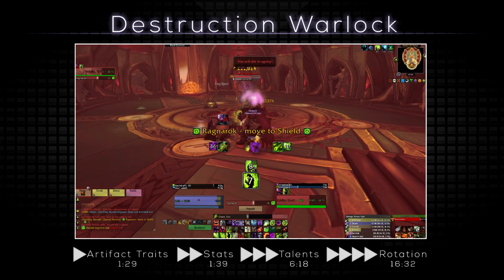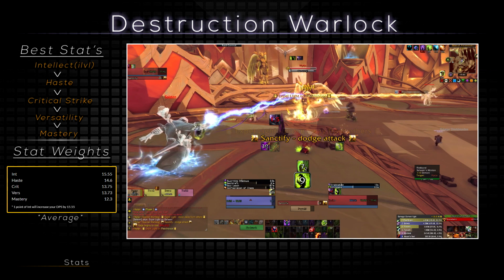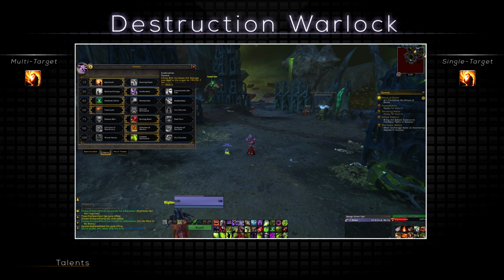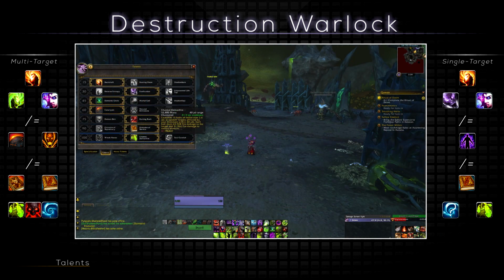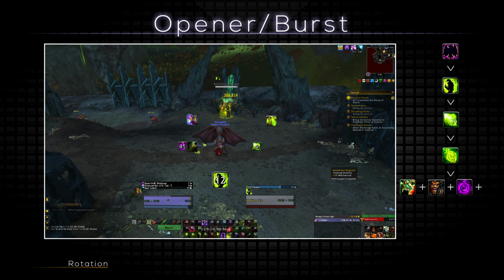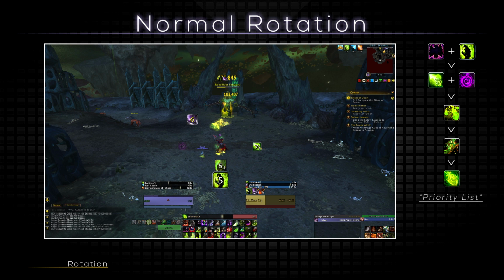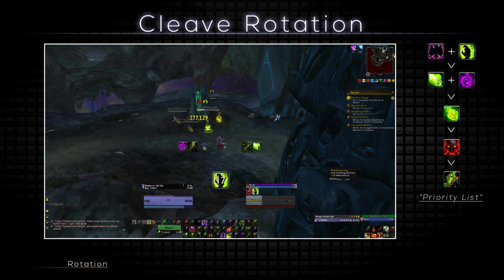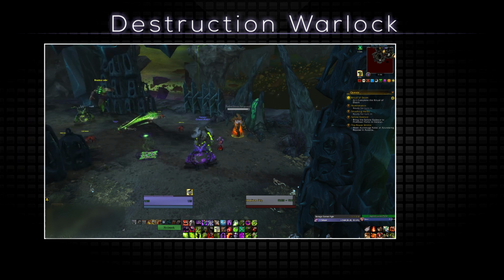Legion - Destruction Warlock - Full DPS Guide 7.2.5 [Basics]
This video got to be ready later than I would've liked but hope it helps you guys and more guides are coming in the next couple of days!

Timers:
Artifact Traits - 1:29
Stats - 1:39
Talents - 6:18
Rotation - 16:32